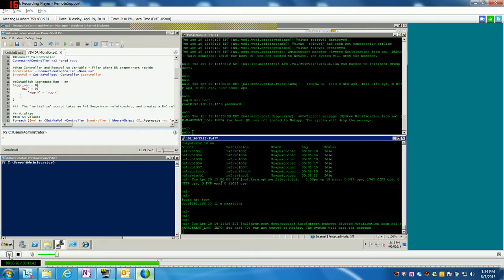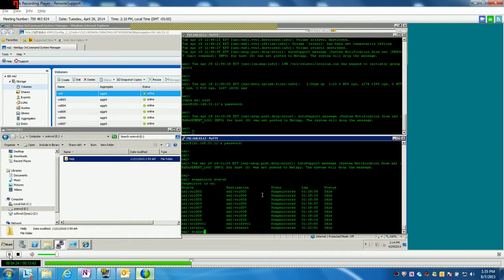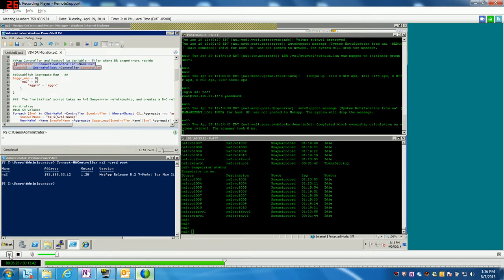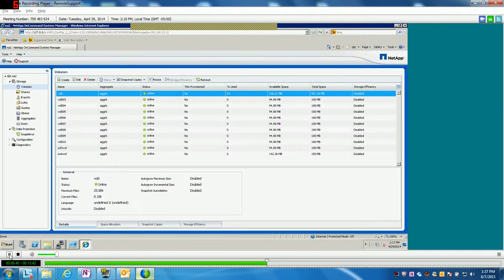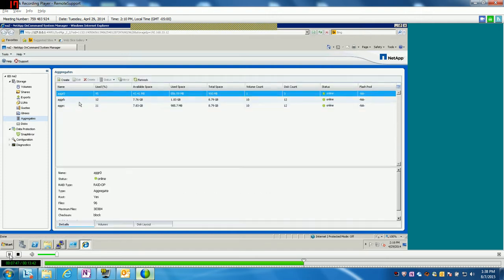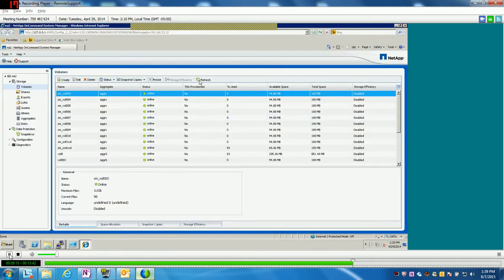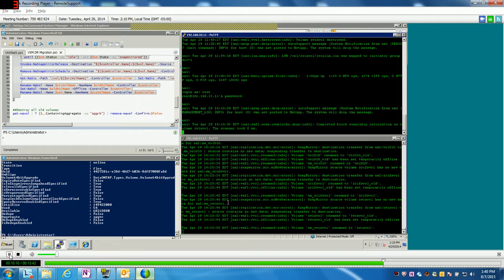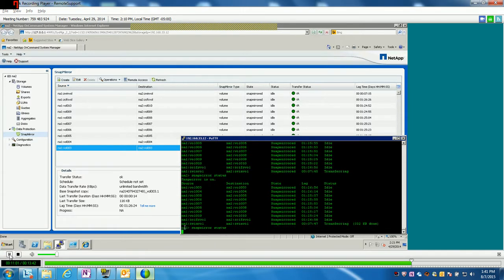ONTAP Automation Practical